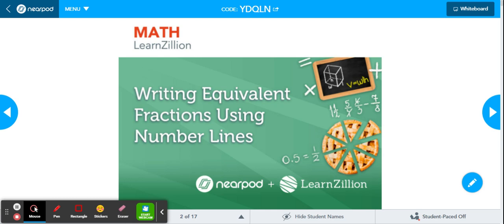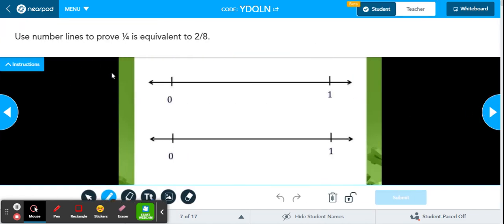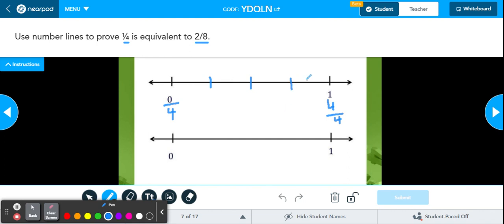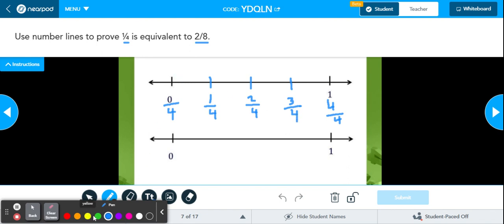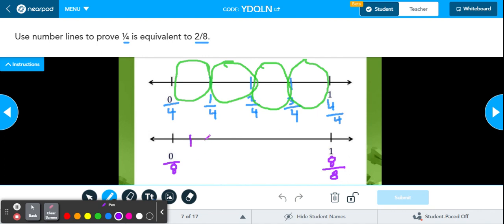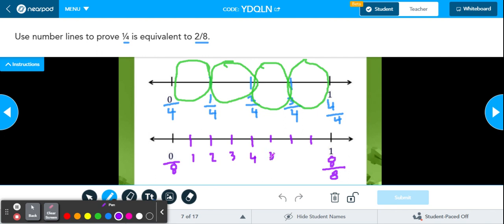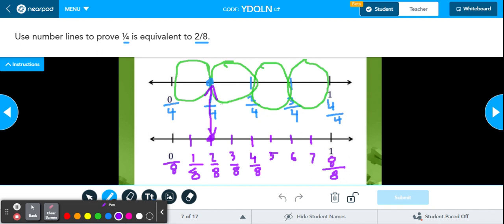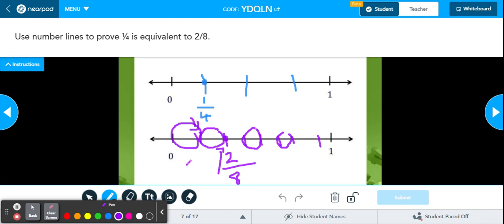Writing Equivalent Fractions # Lines NP Guide